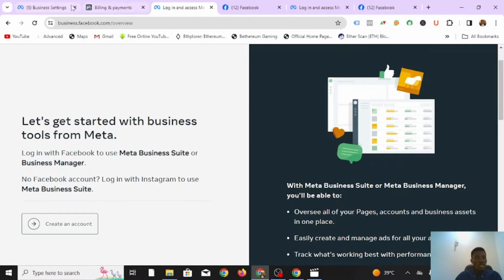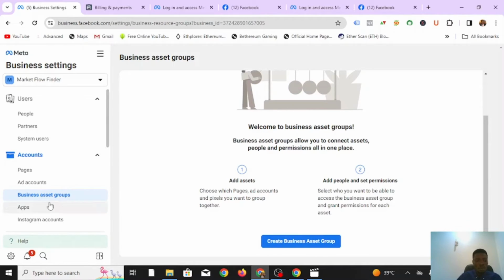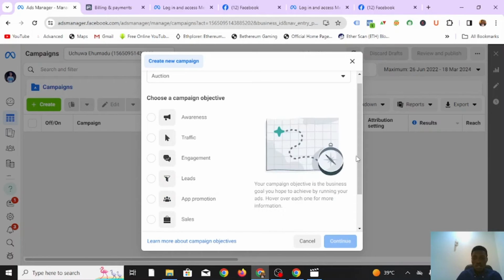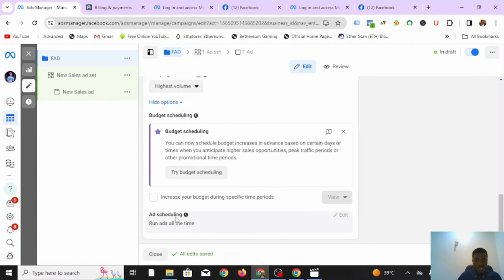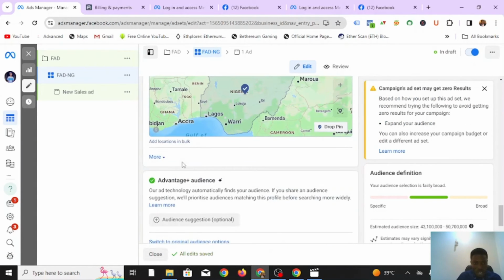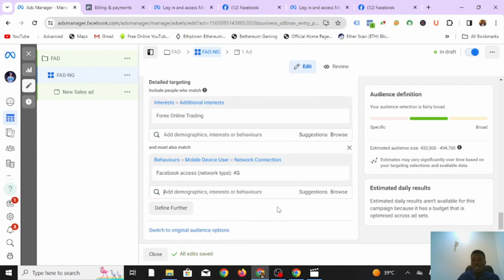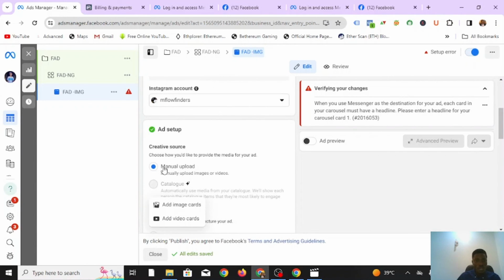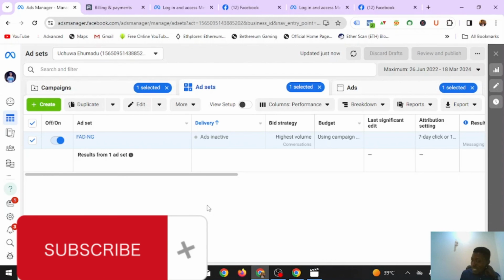How to run Facebook ads in Nigeria 2024. [The Easy Way]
Note: This is the Updated Version.

In this video, you’re going to learn how to create your first ad and how to show it to people in Nigeria.

As a beginner in fb ads, one of the things you must master, is how to navigate your advertising interface on your Facebook profile…
Especially now that some things have changed into the Meta kind of interface.

This short video teaches you how to set up your Facebook advert and tells you the important things you need to get you started quickly on setting up your very first ad easily.

And shows you exactly where you can access the business manager so you can professionally create your ads.